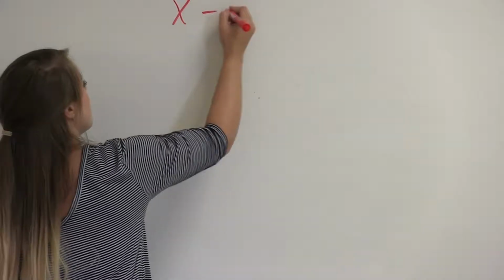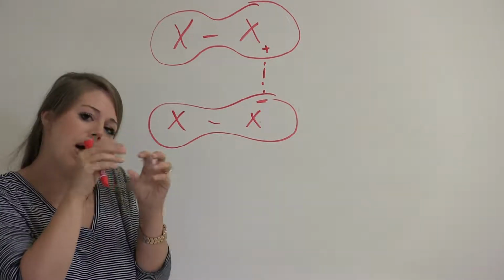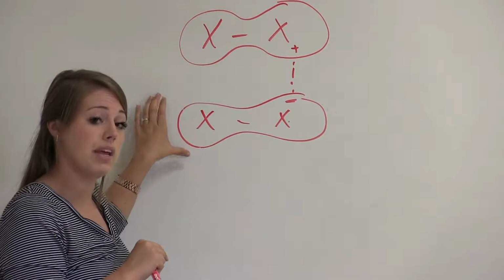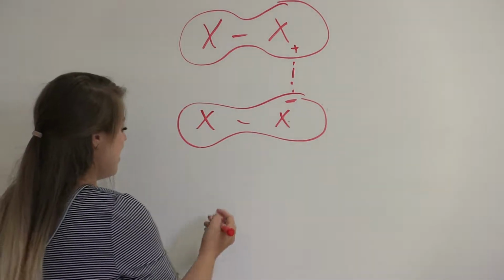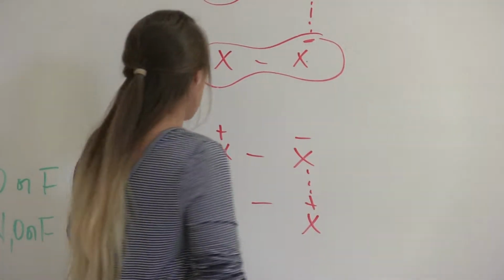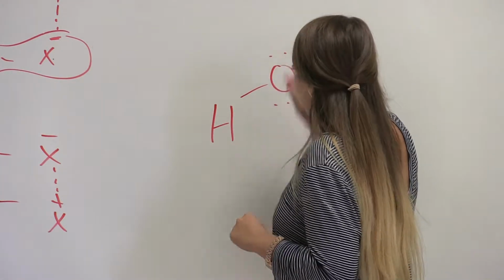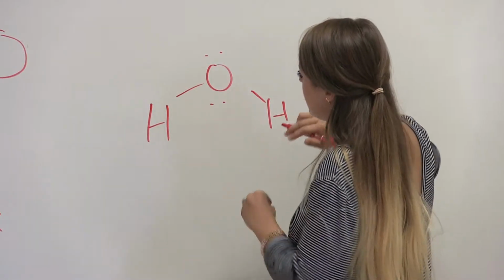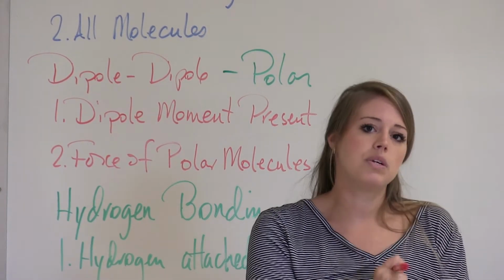U6V3H Intermolecular Forces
Unit 6 - Intermolecular Forces